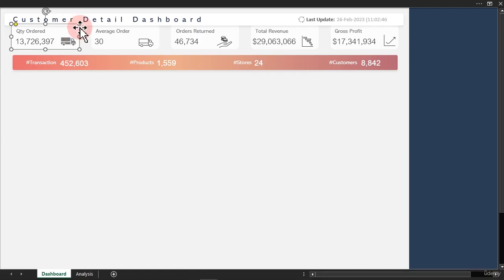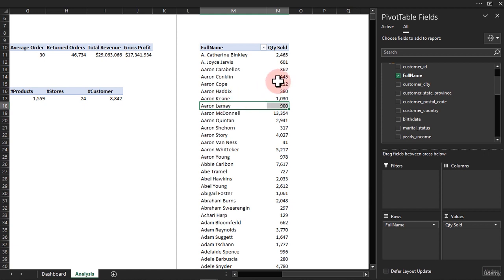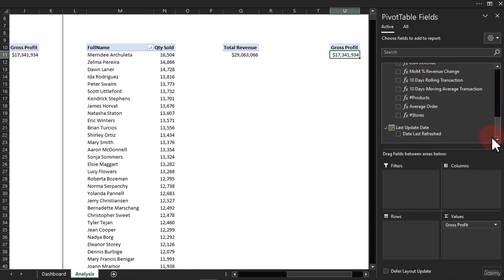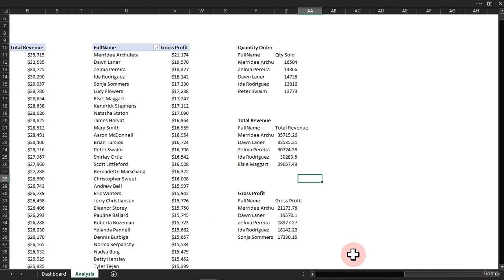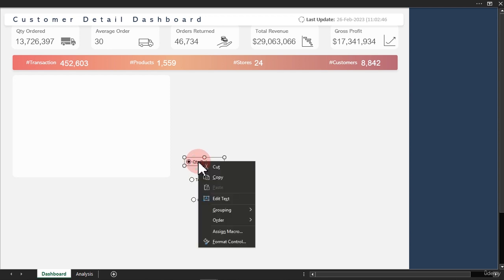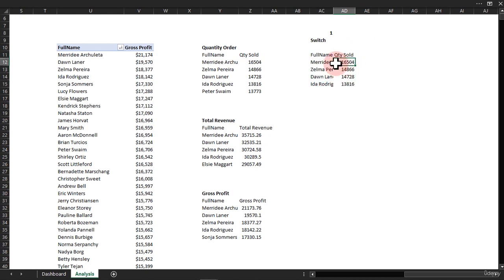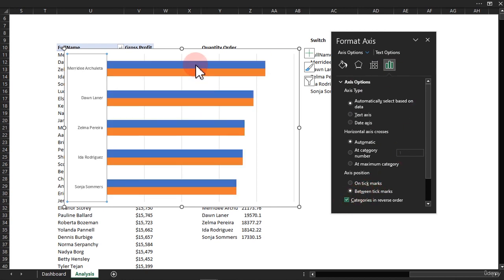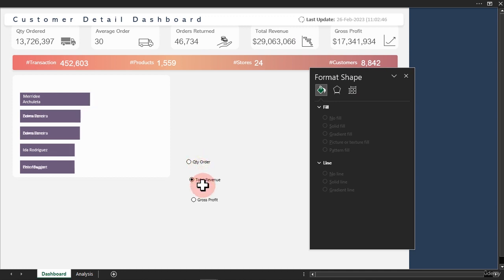How to create a Dynamic Top N in Excel